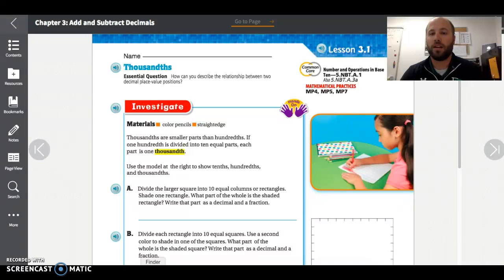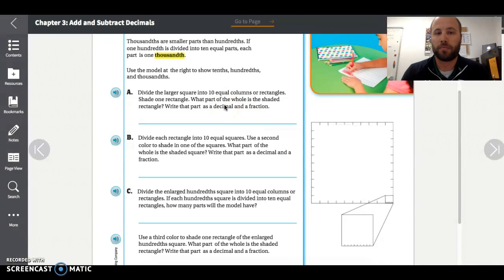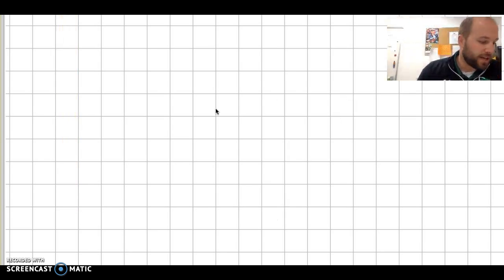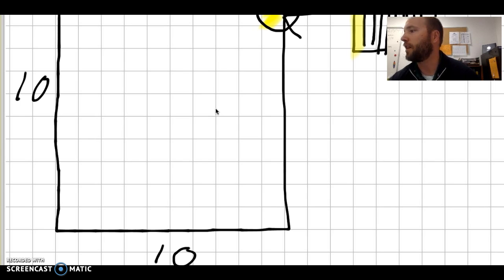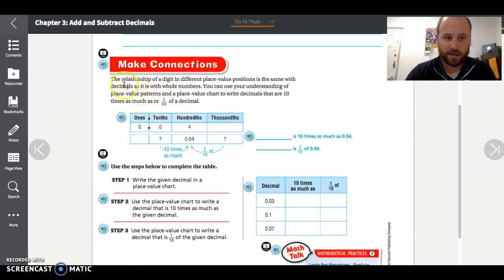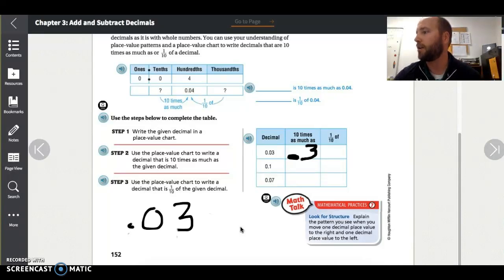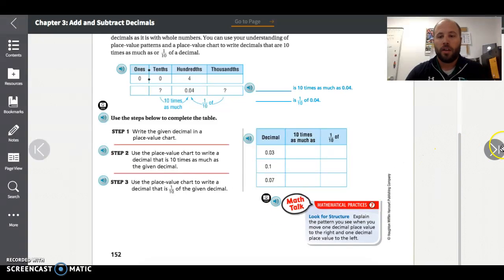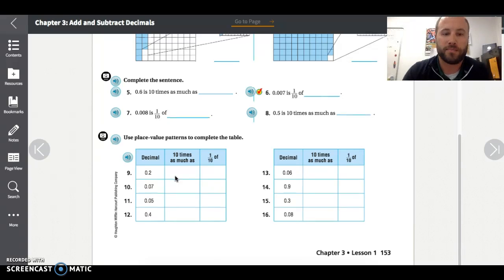Mr. Kendig Flipped Classroom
3.1 Decimals to the thousandths